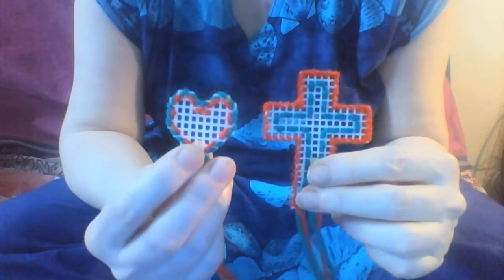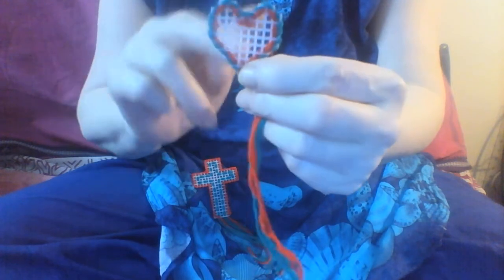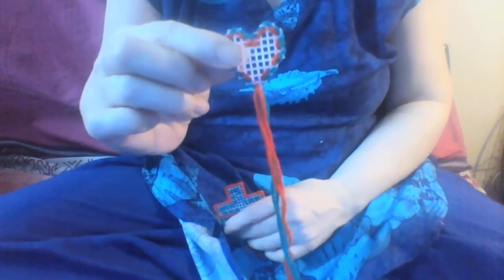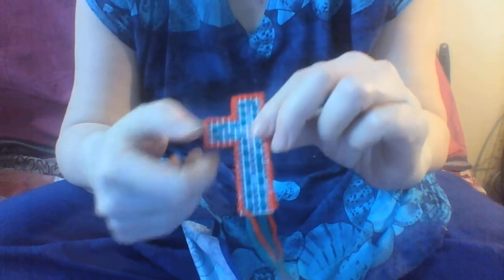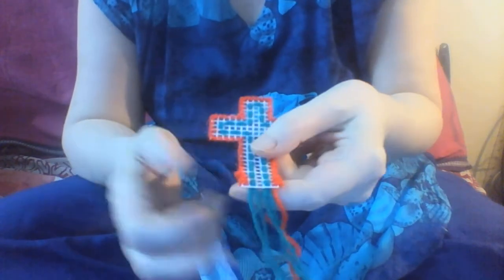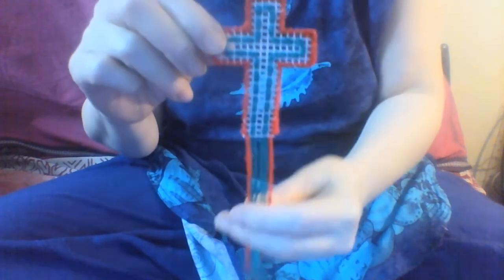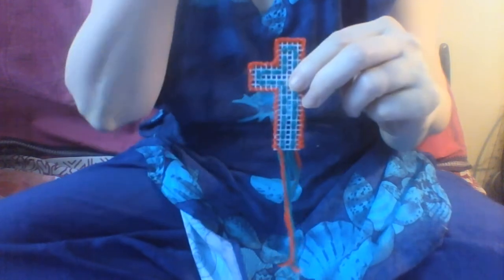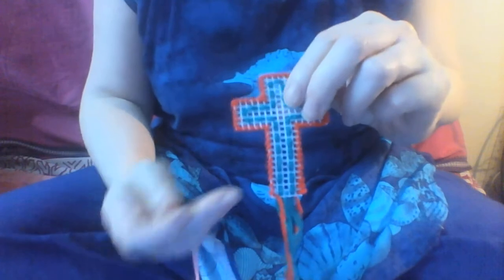Plastic canvas 3: Basic running stitch on a heart and a cross. Ideas for quick decoration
ways you can decorate plastic canvas quickly using a running stitch.
You do not need to stitch every square - you can create a pattern stitching every 2 or 3 squares or every 1 then 2 squares etc.

an introduction with some ideas on what to do with it

- this page is specifically for beginners or people who do not want to cover the whole canvas with stitches.

Videos about plastic canvas in this series

Plastic canvas video 1
Cutting shapes - some tips and tricks

Plastic canvas video 2
a quick stitch - the long stitch. leaving some canvas bare.

Plastic canvas video 3
Basic running stitch on a heart and a cross. Ideas for quick decoration

Plastic canvas video 4
running stitch shown on an S shape

Plastic canvas video 5
finish running stitch around S shape and show long stitch options

Plastic canvas video 6
introducing the keyfob and showing overcast stitch with options to fill the canvas

Plastic canvas video 7
Introducing shapes available to cut out and simpler ways to make boxes

Part of the Bagayam Campus craft club lockdown series - I make up kits for the local children and provide web pages and videos to show how to use the kits. But Many other people will find the videos useful if starting with plastic canvas.
Quite a lot of detail is given as most of the children will not have used plastic canvas before. And many will be sewing for the first time